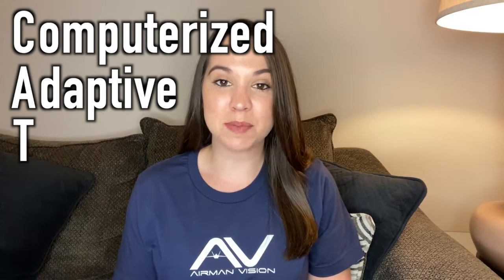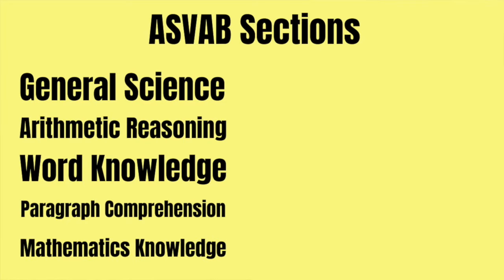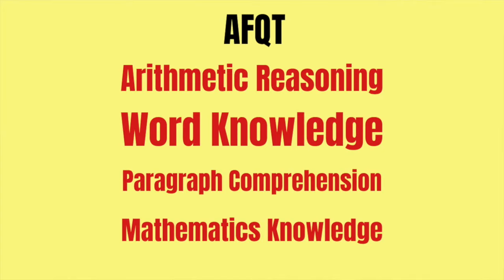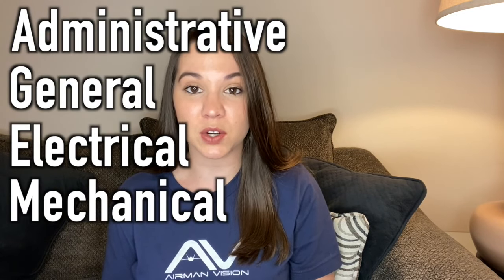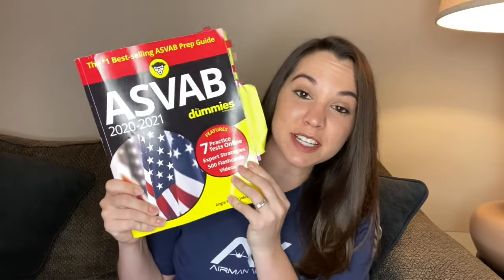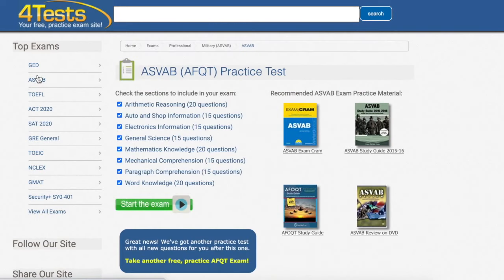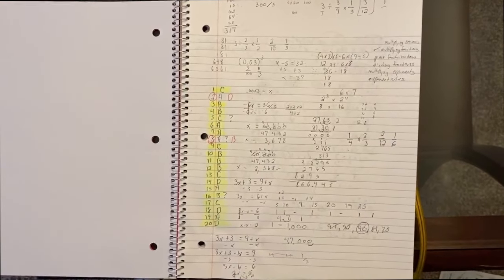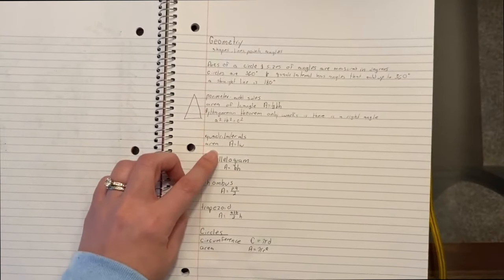How To Study For The ASVAB | All Military Branches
This ASVAB study guide video applies to all the military branches. That includes the Army, Navy, Marines, Coast Guard, Space Force and Air Force.
Hey future military members!
In today's video I break down what the ASVAB is, what is on the ASVAB and how to study for the ASVAB! Once you have a full understanding, you will be sure to pass the ASVAB! Good luck!